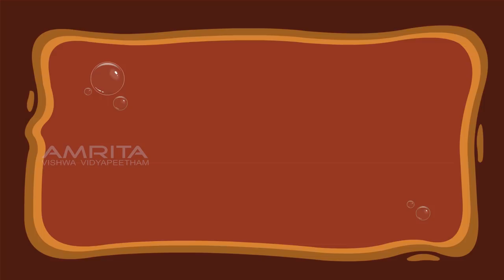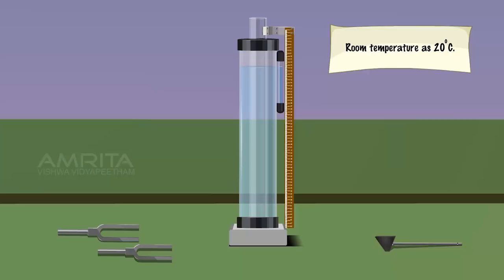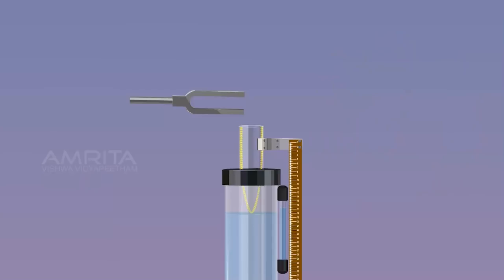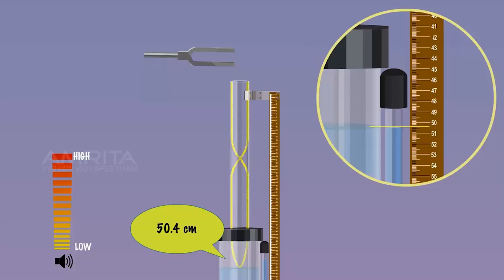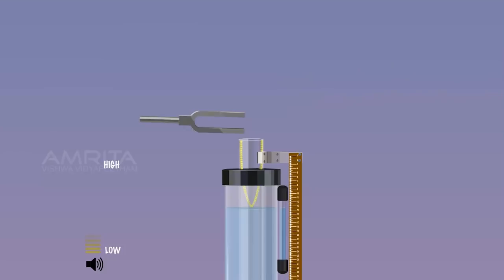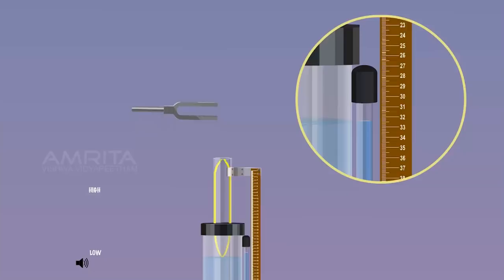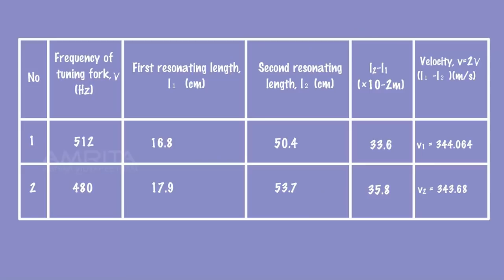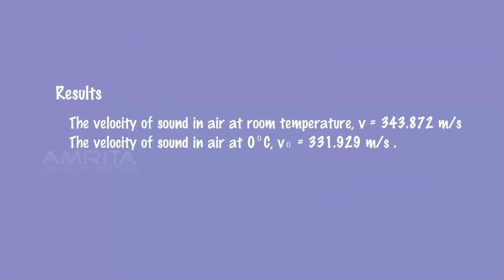Resonance Column - MeitY OLabs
Resonance Column :-
The velocity with which sound travels in any medium may be determined if the frequency and the wavelength are known. The relationship between these quantities is:
v = fλ where v = velocity of sound propagation
                        f = frequency
                        λ = wavelength

The wavelength of the sound will be determined by making use of the resonance of an air column. The apparatus for the experiment consists of a long cylindrical tube attached to a water reservoir. The length of the water column may be changed by raising or lowering the water level while the tuning fork is held over the open end of the tube. Resonance is indicated by the sudden increase in the intensity of the sound when the column is adjusted to the proper length.

This video explains how to find the velocity of sound in air at room temperature and at 0°C using the resonance column by determining two resonance positions.